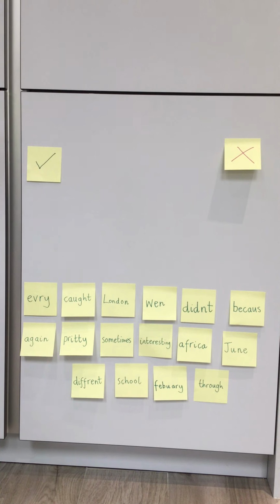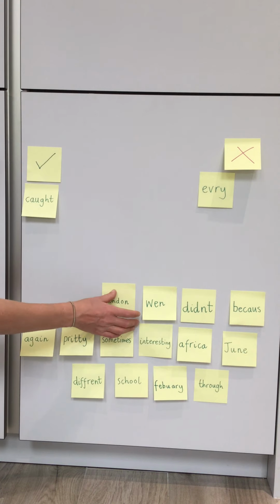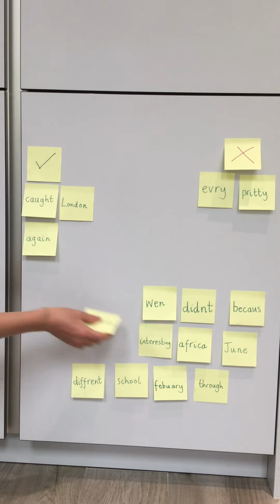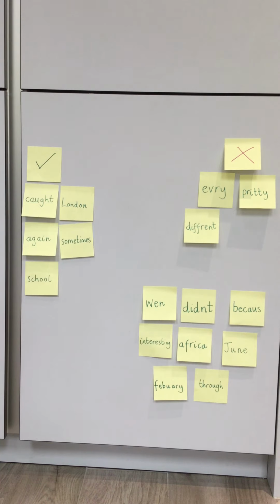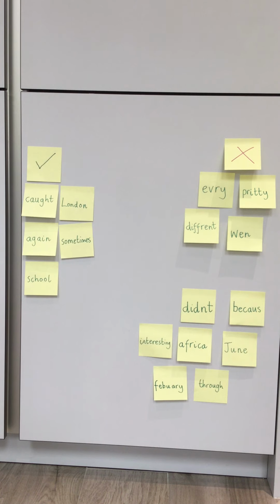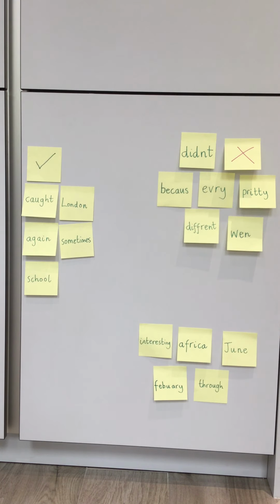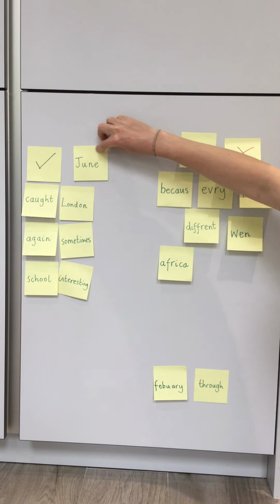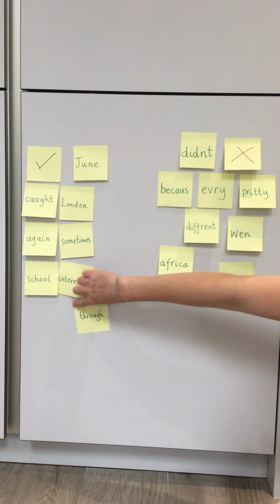10.06.20 - English: Fixing Sentences.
Can you help Mr Mistake to fix these sentences?

1.) yesterday lunchtime jake eight a packed lunch becos he doesn't like shcool dinners

2.) Yelow dart frogs is extremly poisonus and dangerus creachurs!

3.) Last night Joe watch a grate football match, on the tellyvishun?

4.) The shef mixxed together eggs plane flour sugar and milk to create a enormous cake.

5.) at the super market the peopel, in the queue were beginning to feel inpatient.

6.) Is an yung rabbit called a kitten!